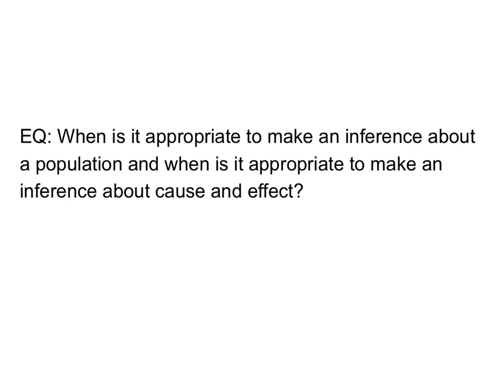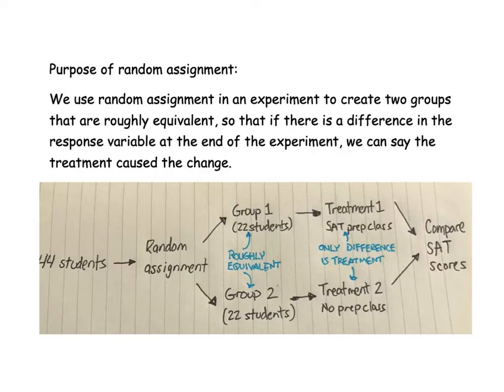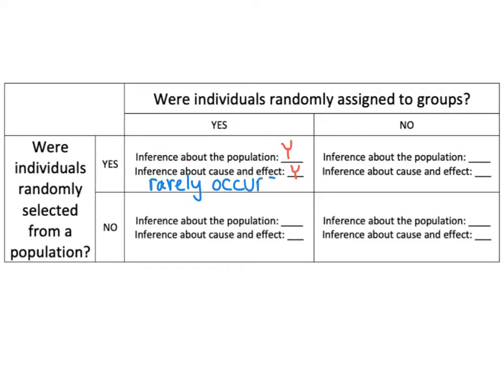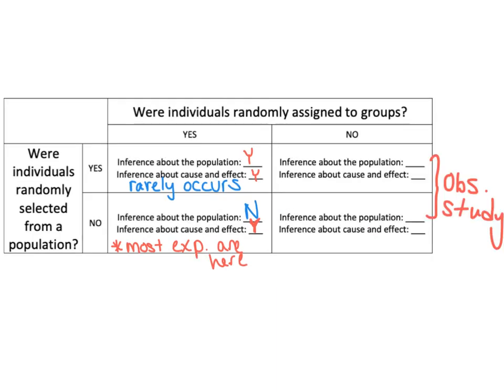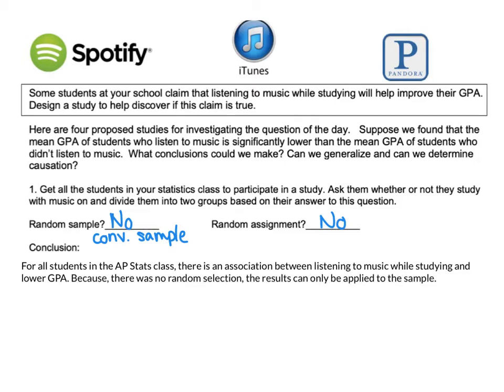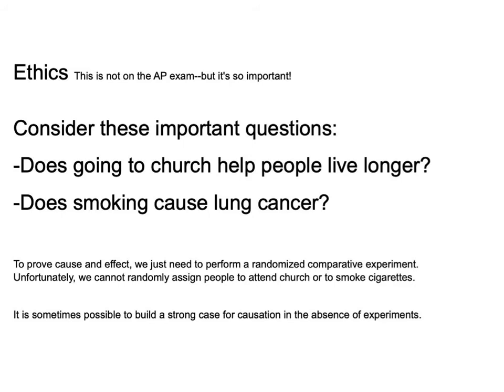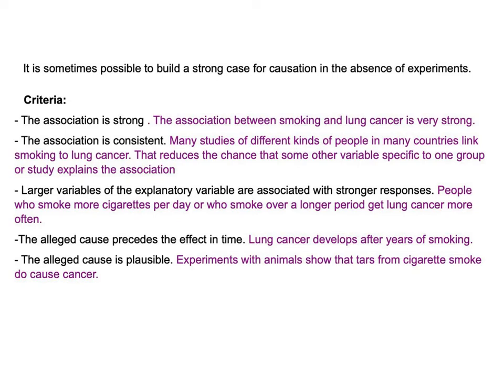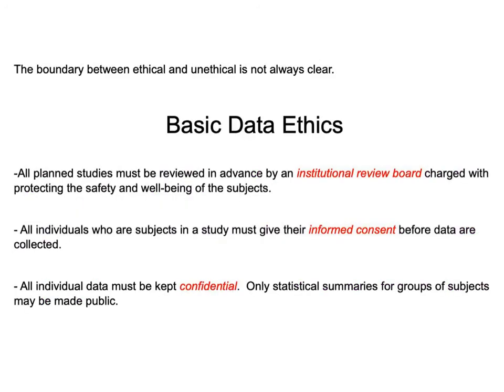Scope of inference and ethics